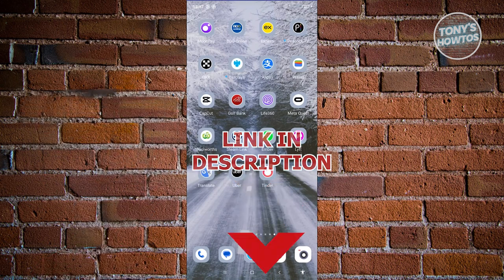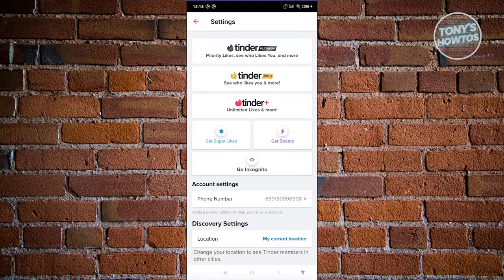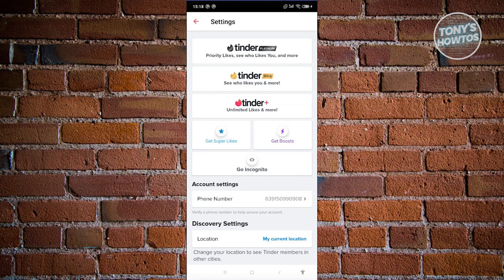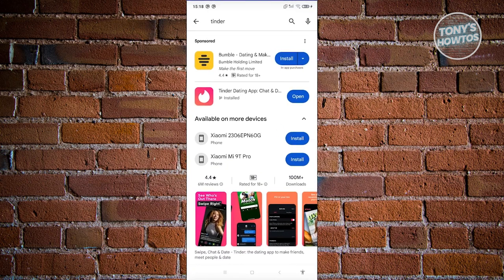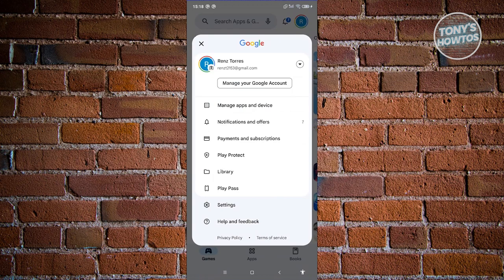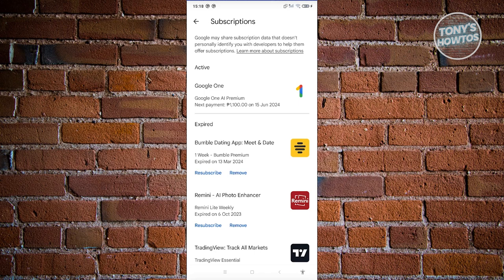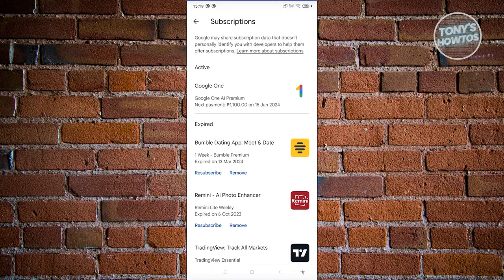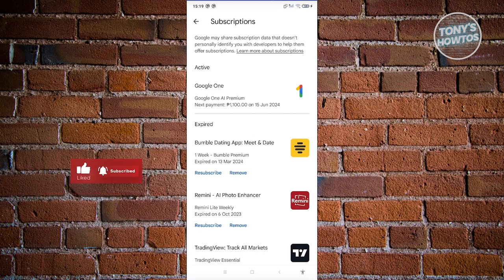How to Cancel Subscription on Tinder (Gold, Plus, 2024)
In this video, I show you How to Cancel Subscription on Tinder (Gold, Plus) in 2024. The quick and easy tutorial how to remove tinder subscription android and iphone. Do you want to know step by step how to deactivate my tinder subscription in 2024? Yes? Great!